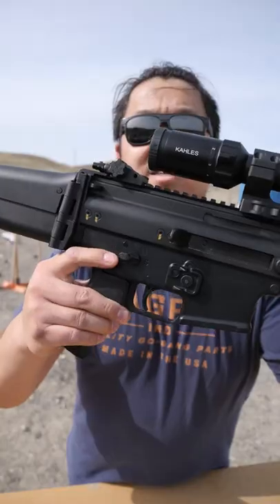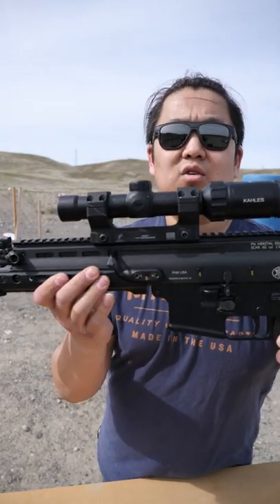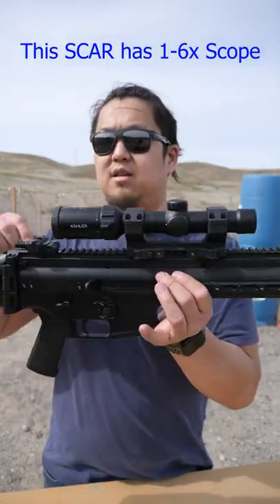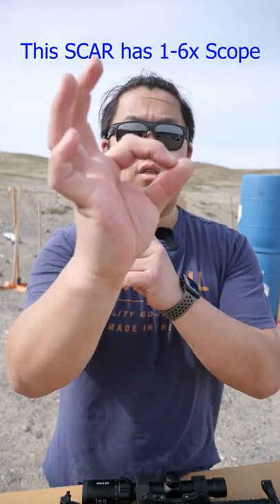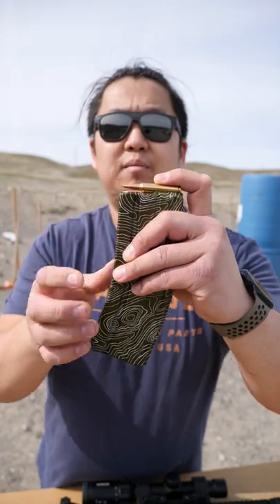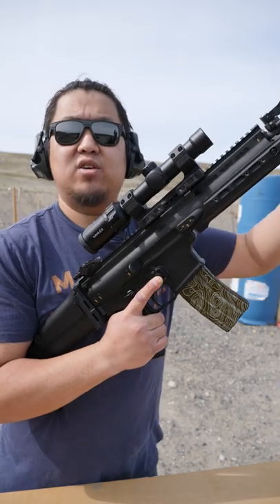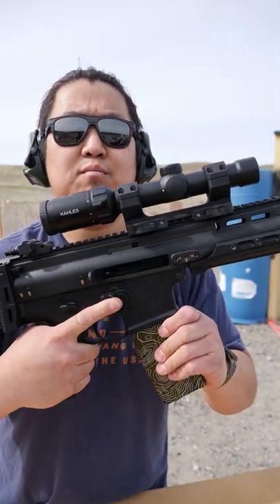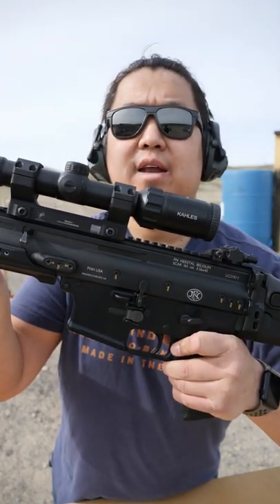How to use a FN SCAR (16/17/20) in under 60 seconds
How to use a FN SCAR 16, 17, and 20 in any caliber in under 60 seconds

***To clear the firearm:
    -Put the firearm on safe
    -Remove the magazine
    -Pull the pull the charging handle back to eject the live round.